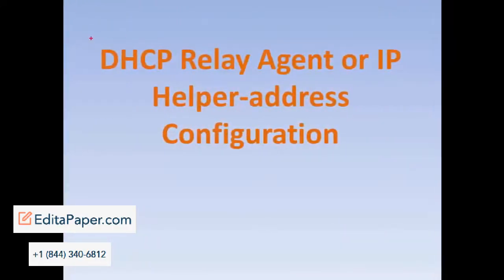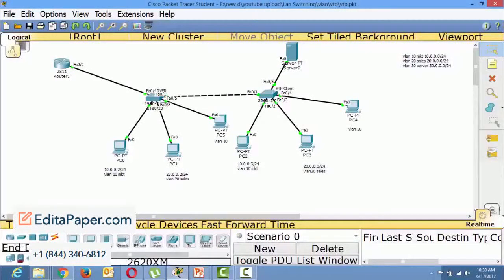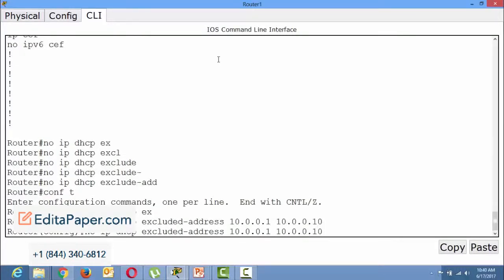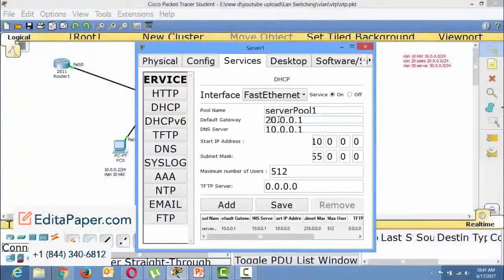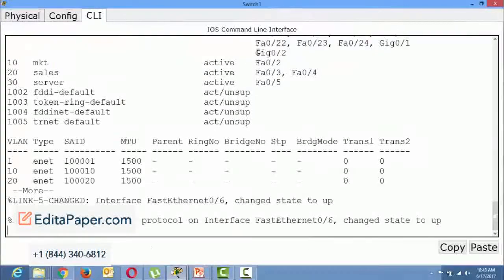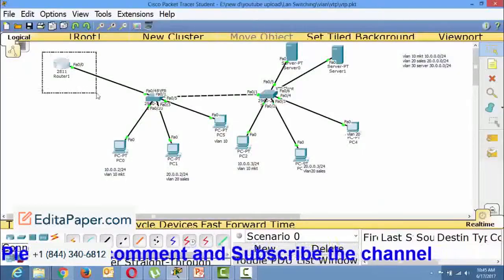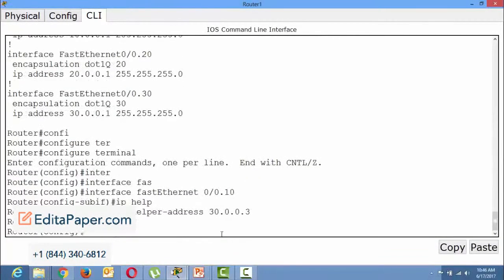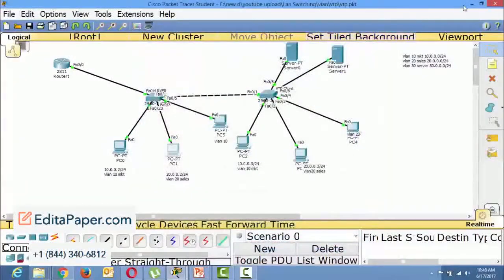DHCP IP HELPER ADDRESS OR RELAY AGENT CONFIGURATION ON CISCO ROUTER IN PACKET TRACER